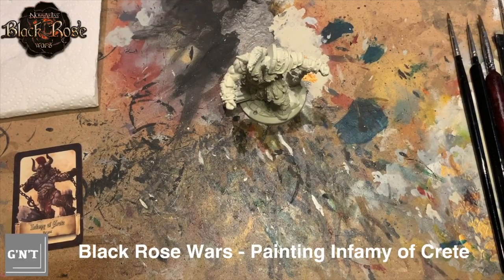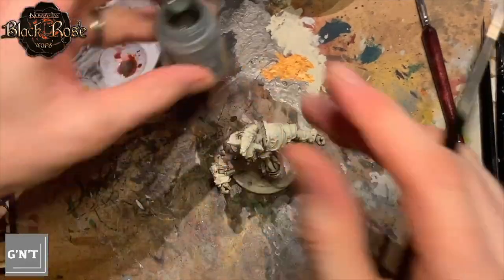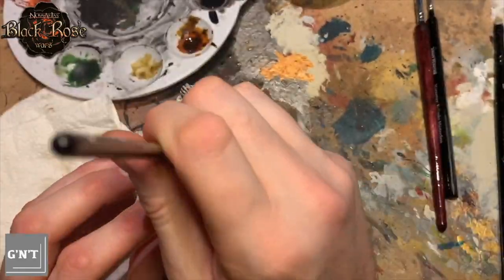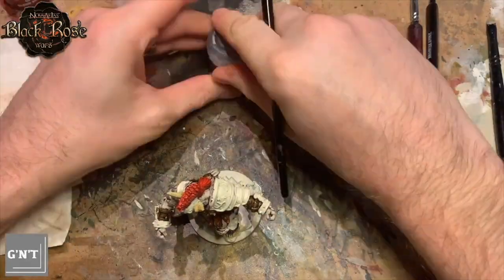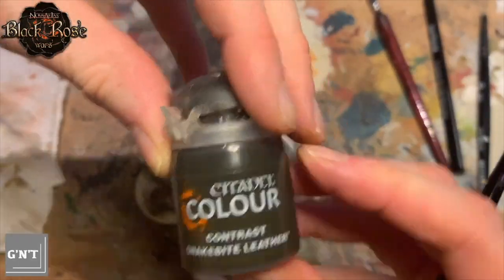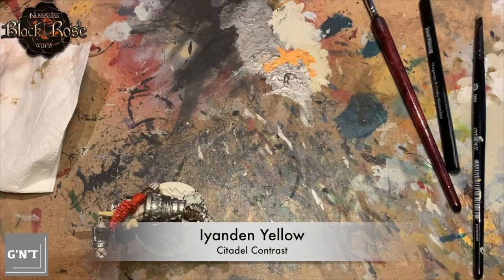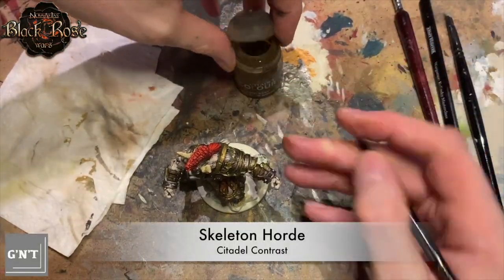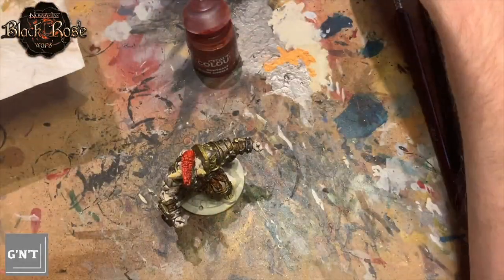Painting Black Rose Wars - Infamy of Crete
In this video I paint the Infamy of Crete from the Sator box of Black Rose Wars using Citadel Contrasts.